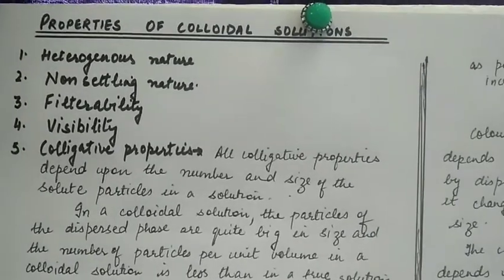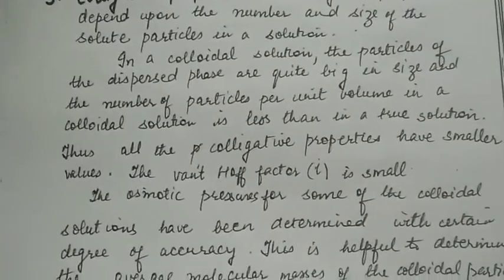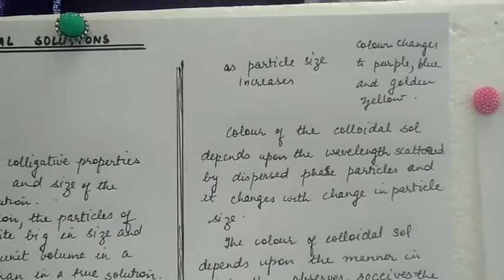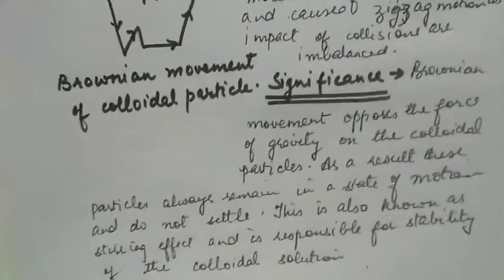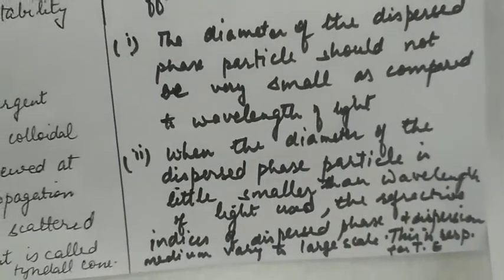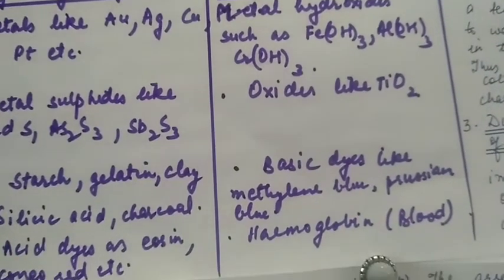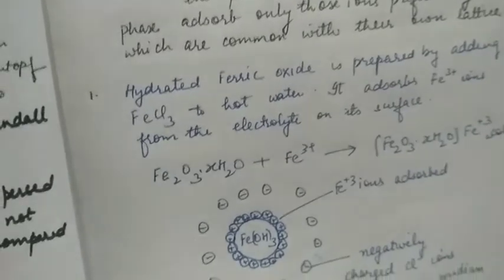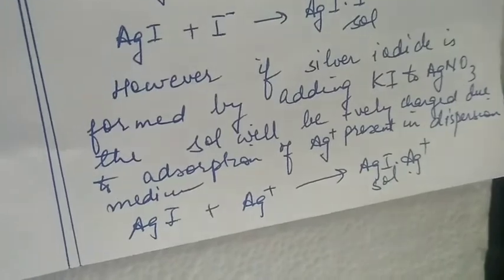Properties of colloids and origin of charge